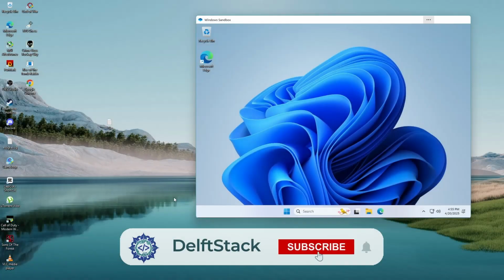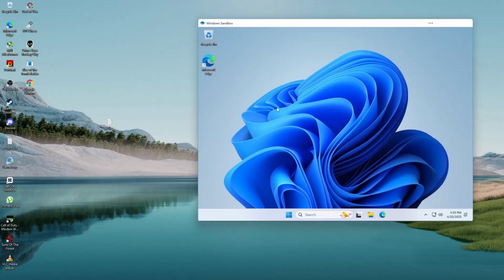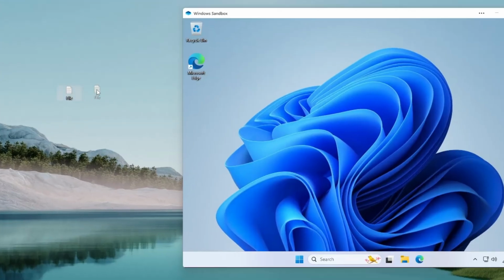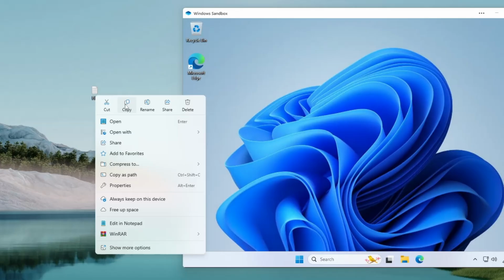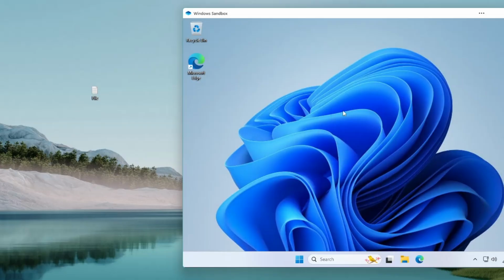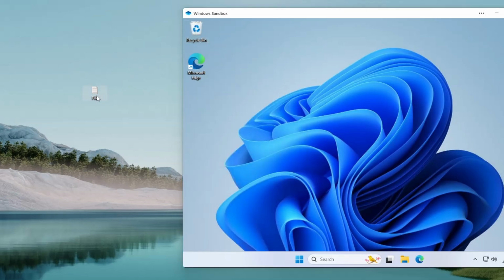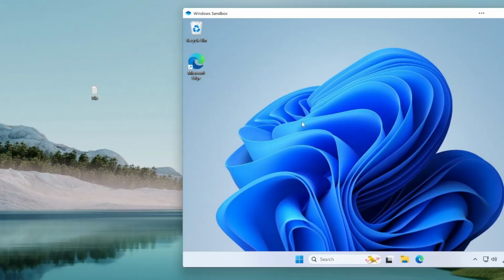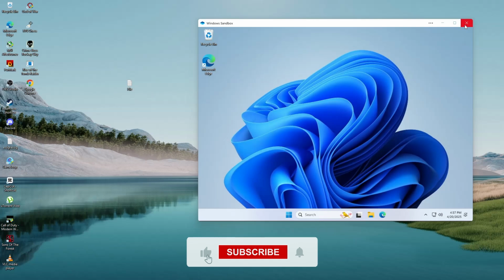How to Transfer Files to Windows Sandbox [Tutorial] – Step-by-Step Guide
Want to test apps or open files in a secure environment without risking your main system? Windows Sandbox is the perfect solution—and in this tutorial, you'll learn exactly how to transfer files into it in just a few easy steps.

Whether you're a beginner or just curious about how Sandbox works, this guide will help you confidently move files using copy-paste, drag-and-drop, or keyboard shortcuts.

🔑 What You'll Learn in This Video:
✅ How to launch and use Windows Sandbox
✅ Step-by-step process for copying and pasting files into the sandbox
✅ How to use keyboard shortcuts (Ctrl + C / Ctrl + V)
✅ How to drag and drop files directly into Windows Sandbox
✅ Important tips about what happens to files after closing the sandbox

⏱️ Timestamps:
⏱  00:00 – Introduction
⏱  00:05 – Launching Windows Sandbox
⏱  00:22 – Copying files using right-click
⏱  00:57 – Using keyboard shortcuts to transfer files

Understand how to work safely in a disposable Windows environment
✅ Avoid common mistakes when using Windows Sandbox
✅ Learn fast and effective ways to test files securely
✅ Get practical, hands-on steps with clear visuals and no fluff

✅ Tap the 🔔 to get notified about new tutorials